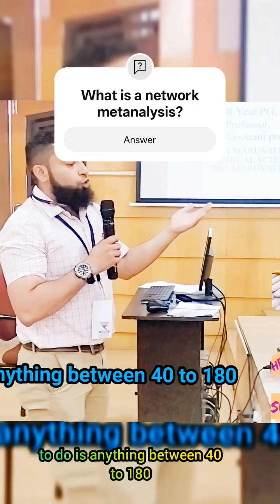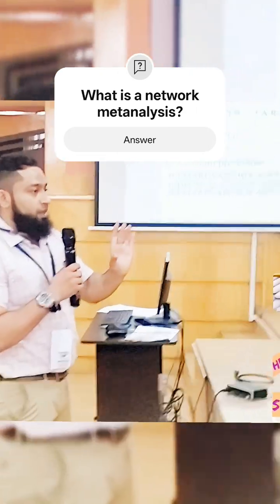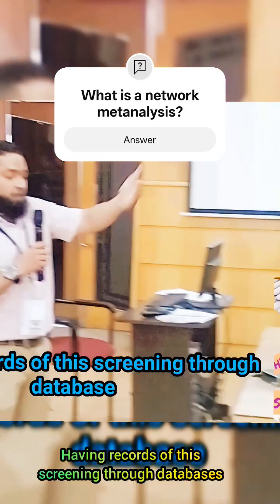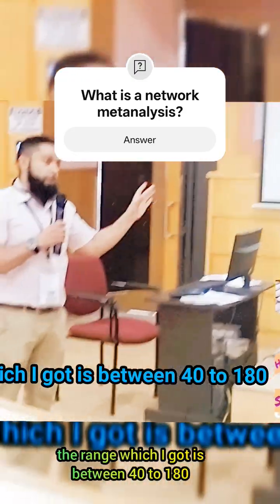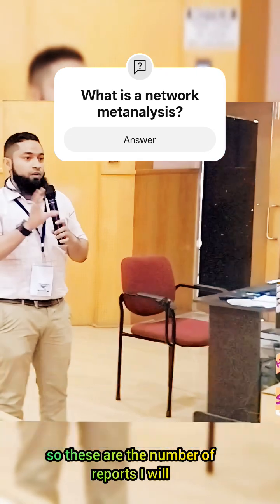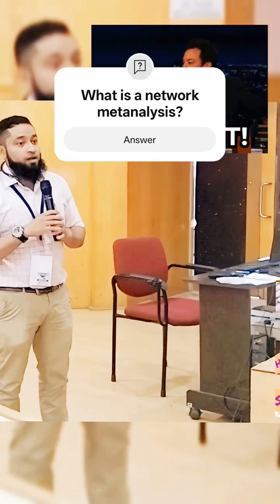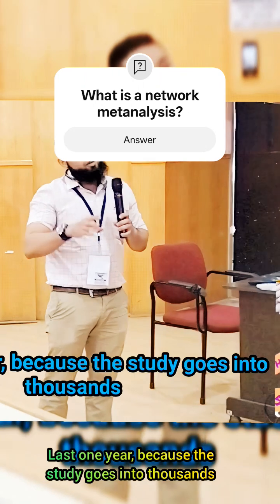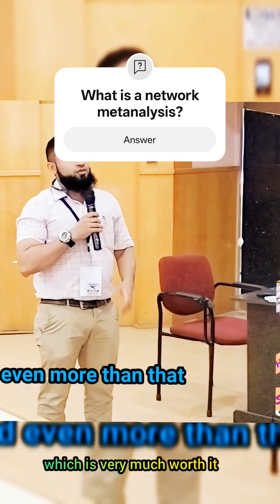RealTime demonstration of Q&A during a paper presentation with the judges at a National conference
Learn with the HealthyNerd and develop Podium prsentation skills in a time bound paper presenting competition at a National Conference  @mgmcrimultispecialtyhospital  in Puducherry.